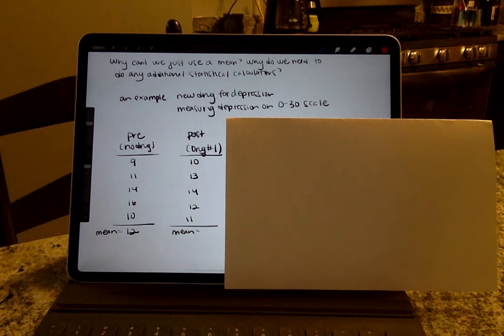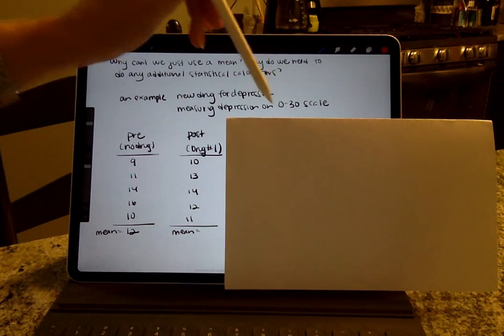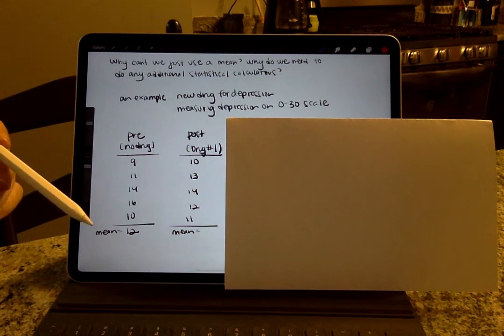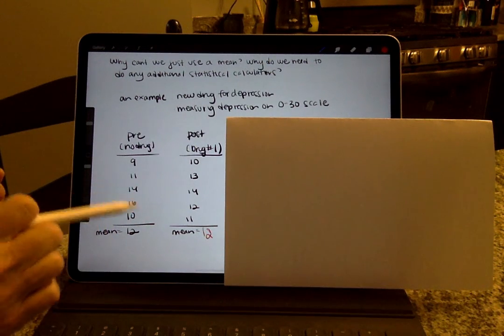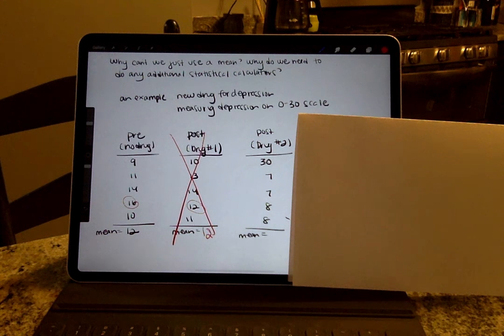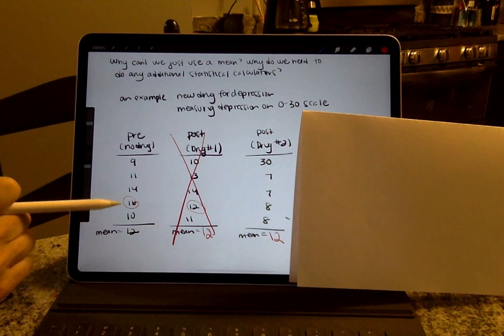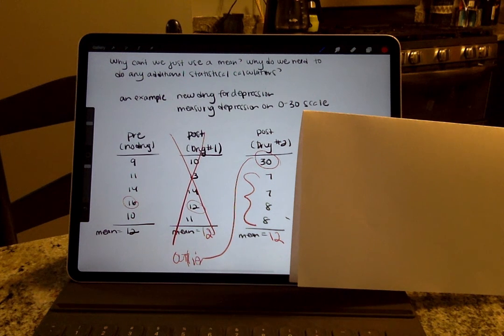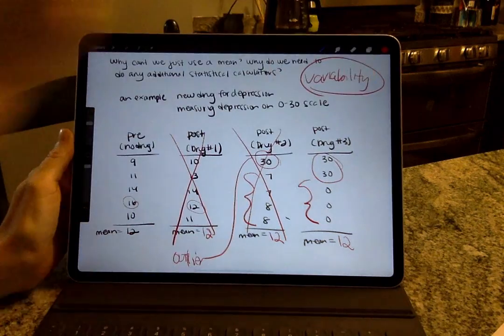Why can't we just use a mean